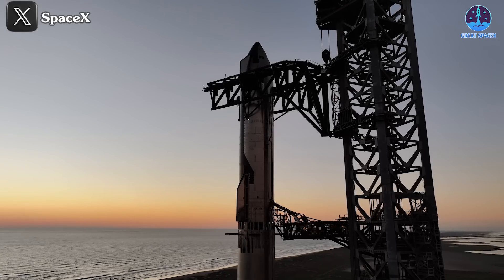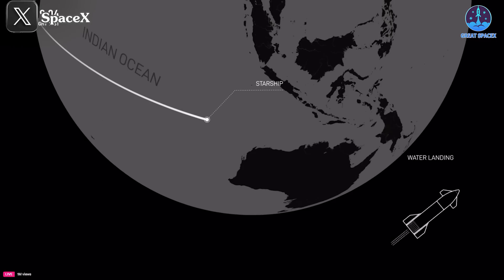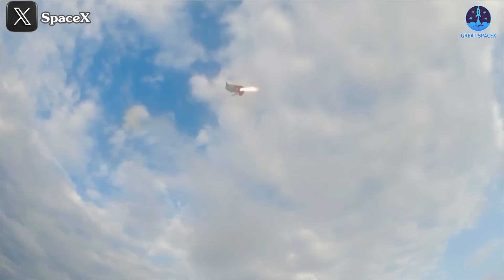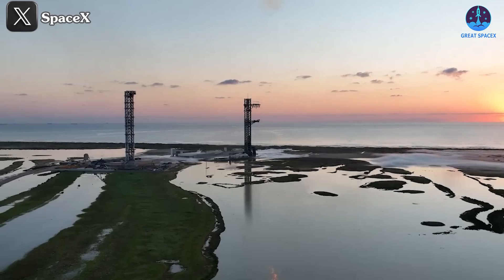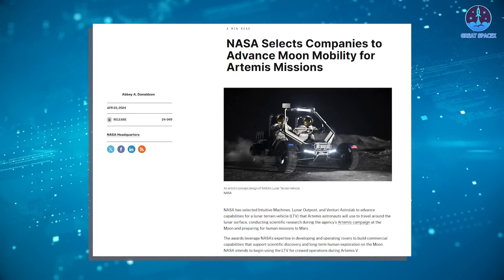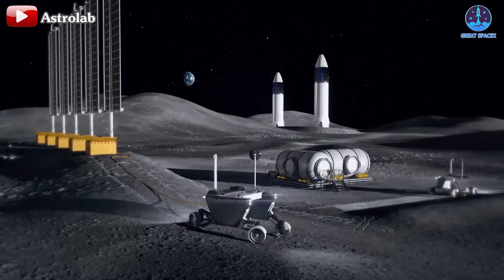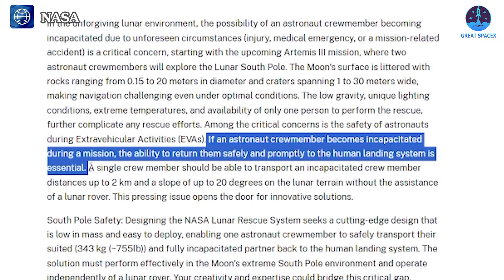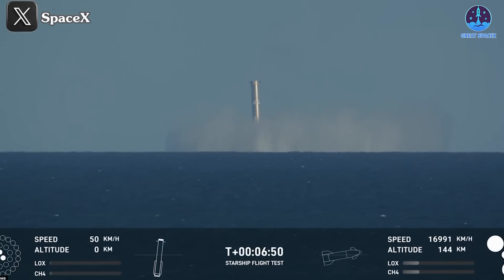Elon Musk Revealed What Happened After Starship Flight 6 Landed on the Sea!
00:00: Intro
00:41: Revelations about B13 và S31’s state
05:21: Starship and the rover launching mission
07:47: NASA’s rescue system in crewed Artemis missions
Our video content is referenced by video sources at these sites:
HUGE THANKS TO:
Amazing progress, and so fast!
Just days ago, prototypes S31 and B13 stood on the launch pad. Now, they rest beneath the ocean after completing another crucial test.
The big question: what’s their current status? Thankfully, Elon Musk and key sources have just shared updates.
In today’s episode, we’ll explore these insights, the latest Starship lunar mission agreement, and NASA’s exciting proposal for a future lunar crew rescue mission.
Let’s dive into it all on Great SpaceX!
Starship has lifted off for the fourth time this year, a milestone that underscores significant progress compared to the previous year. This flight marked the third instance where both stages executed return maneuvers, bringing SpaceX closer to achieving full reusability. However, Flight 6 introduced unexpected developments, particularly involving Booster 13 (B13).
During the mission, B13 abandoned its planned attempt to land on the Mechazilla Arm and instead performed a controlled descent into the Gulf of Mexico. In SpaceX’s livestream, the booster was shown firing its engines for a precise vertical landing, gracefully touching down in the water. However, shortly after landing, B13 exploded, as captured in subsequent video footage.
Ship 31 (S31), meanwhile, followed a similar trajectory to its predecessor, landing vertically in the Indian Ocean. Unlike previous flights, this landing showcased only minor fires during the livestream, highlighting significant improvements in the Ship's overall design and performance.
With these developments, attention has turned to the status of the Flight 6 stages.
B13’s post-landing explosion has sparked widespread speculation. Imagery suggests that while the upper portion of the booster was severely damaged, the lower section appeared relatively intact and was seen floating briefly before submerging.
The cause of the explosion remains a topic of debate. While some suggest the Flight Termination System (FTS) may have been activated, the controlled nature of the descent implies that SpaceX likely intended to recover the booster intact for analysis rather than destroy it. The pre-designated landing zone further supports this theory, as there would have been no immediate need for self-destruction.
Instead, the explosion might have been caused by structural damage during the water landing. The impact could have compromised the fuel tank, triggering a rupture and subsequent explosion.